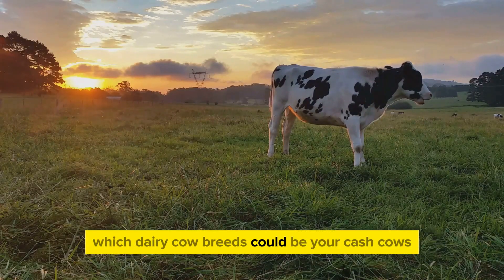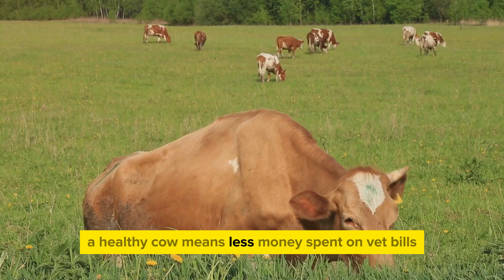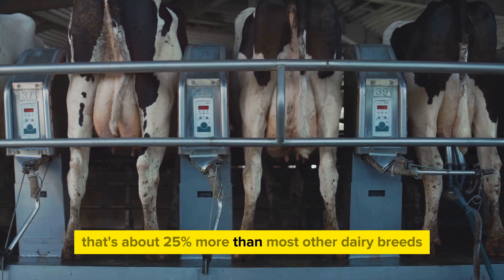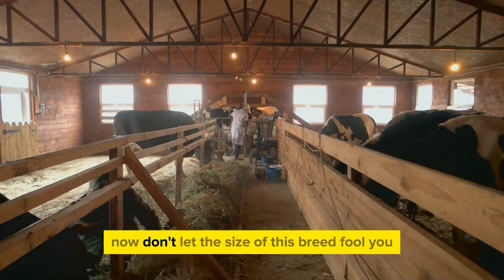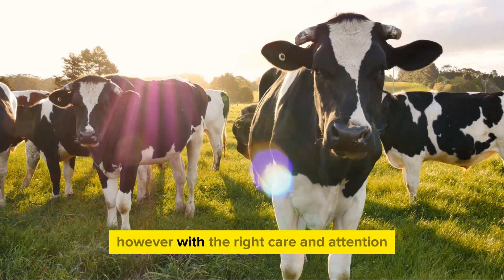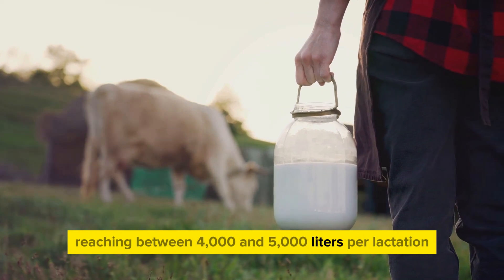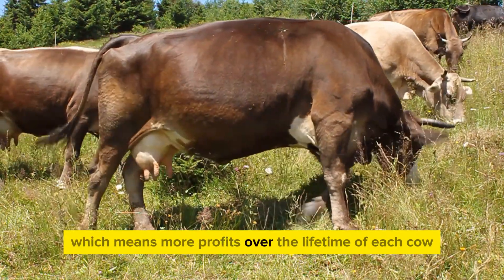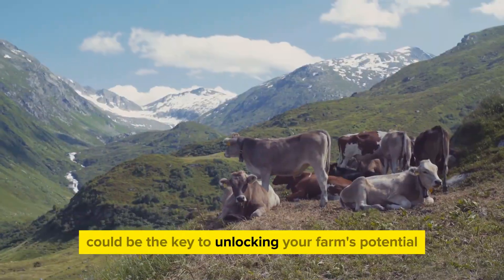Top 5 Profitable Dairy Cow Breeds - Start Milking Cows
➤ In this video, we delve into the world of dairy farming to explore the top 5 dairy cow breeds that can maximize your profits. If you're looking to enhance your dairy farm's productivity, this is a must-watch! Learn about the best breeds that suit your farming needs and can potentially bring you significant returns.

Join us on Farming Knowhow as we discuss the characteristics and advantages of each breed, helping you make informed decisions for your farm. Whether you're a seasoned farmer or just starting out, this video is packed with valuable insights to help you succeed in the dairy industry.

00:00:00 The Importance of Choosing the Right Dairy Cow Breed
00:01:56 The Profitable Holstein Friesian
00:03:51 The Versatile Jersey Cow
00:05:46 The Robust Guernsey Cow
00:06:40 The Hardy Ayrshire and Brown Swiss
00:08:27 Recap and Conclusion